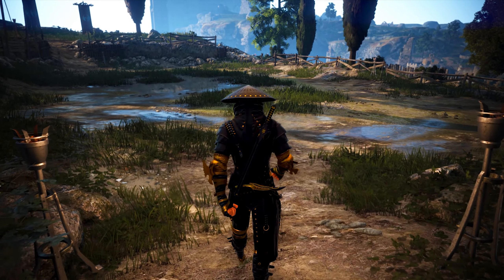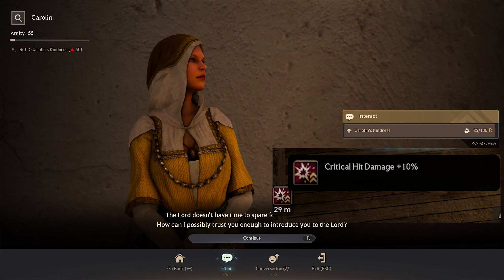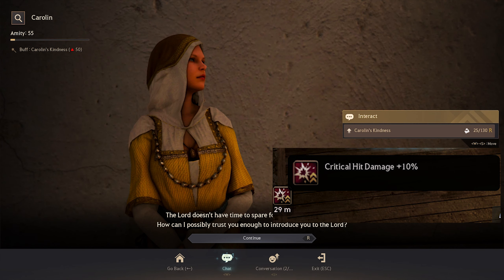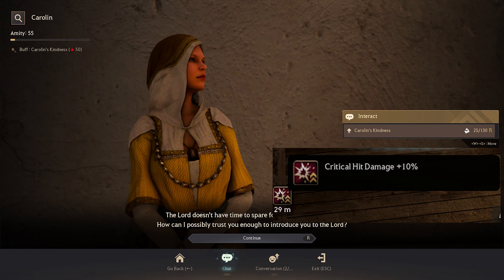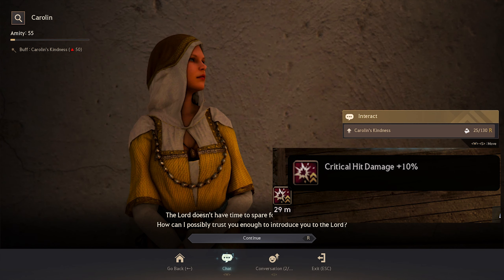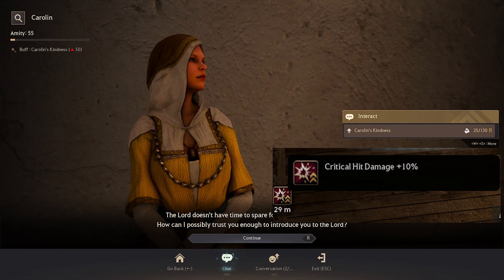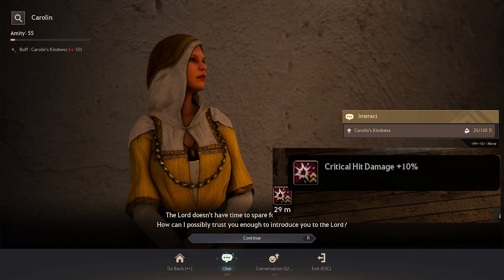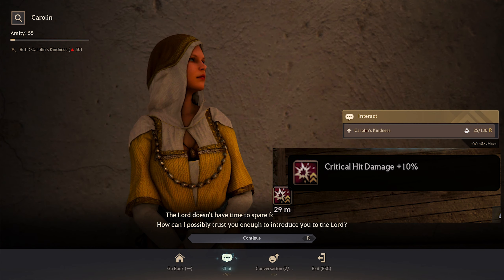YELo's Updated Succession Ninja Guide - PvP/PvE, Large Scale Tips, Tricks, Movement and Combos!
Welcome to my Updated Ninja Succession Guide!
Timestamp of Topics:
0:00 Intro
0:11 Timestamps for previous Guides
0:29 What Skills Deal Damage?
0:44 Damage
0:50 Critical Hit Rate/Crit Damage
1:45 Accuracy Modifiers
2:03 CC’s and Damage Modifiers
2:18 Special Attack Modifier Link
2:27 DP and Evasion Debuffs
2:47 Burst vs Slow Tick Damage
3:00 Primary Sources of Damage and Skills
3:03 Succession Crescent Slash
3:21 Succession Ankle Cutter
3:35 Primary Sources of Damage and Skills Continued
5:52 PvP Addons
6:17 PvE Grinding Addons
6:25 Skill Enhancements/Rabams
6:53 Gear Builds
6:59 Griffon vs Heve
7:23 Why Kutum and Leeburs?
7:40 Why Blackstar?
7:48 Why Tri Dande c19?
8:21 Future Gear Goals
9:04 Super Armor Cycling, Node War Tips
9:40 Super Armor Cycling Exercise
10:21 Timestamp for Beginners
10:36 Movement Strings and Engages
11:43 Disengages
12:07 WW Evasion Hotkey Input
12:48 Combo Intro
13:18 Combos - 1v1
14:52 Combos - Large Scale
16:15 Combos - PvE Grinding
16:45 Combo Exercises
17:45 Shoutout to Street Fighter 4!
17:59 Tips and Tricks
18:08 Prime Blade Spin vs Absolute Blade Spin
20:02 FAQ – Outfit
20:14 Thoughts on Buffs/Rework?
20:15 Suggestions on buffs
21:01 Succession or Awakening?
21:38 Shoutouts